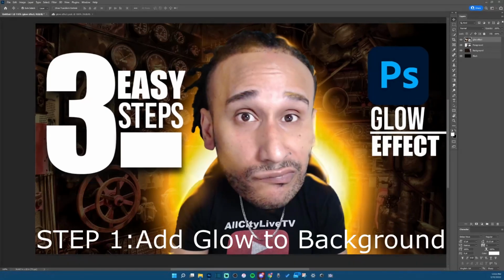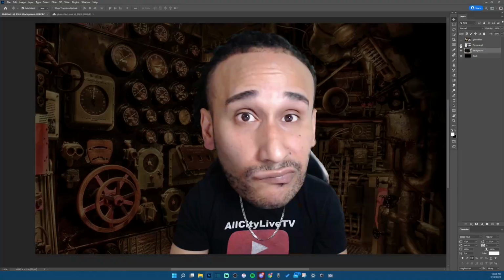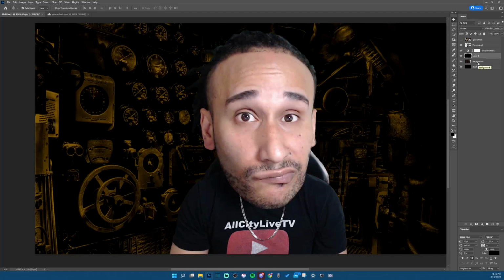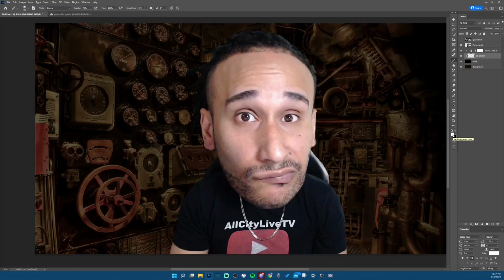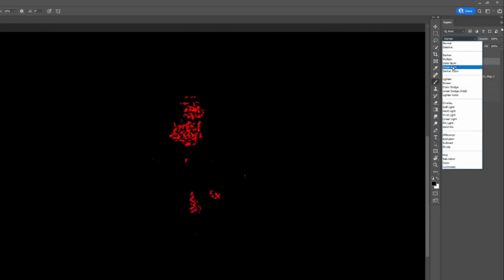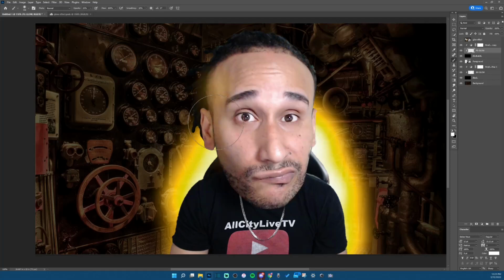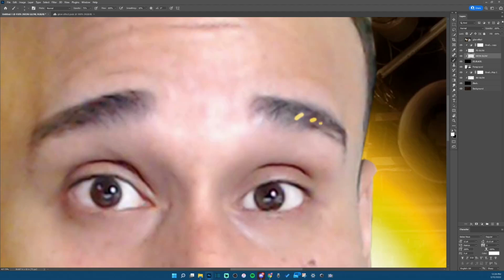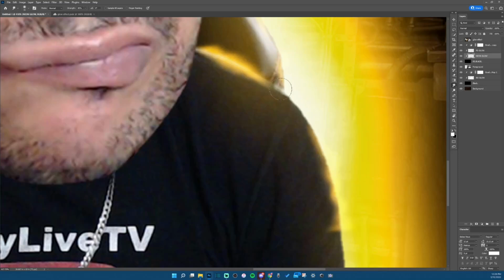Photoshop Glow Effect Around Person | 3 EASY STEPS TO ADD GLOW EFFECT 2022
Photoshop Glow Effect Around Person | 3 EASY STEPS TO ADD GLOW EFFECT 2022. Learn how to add glow effect around a person in this easy to follow guide to adding glow effects on photoshop in 2022.